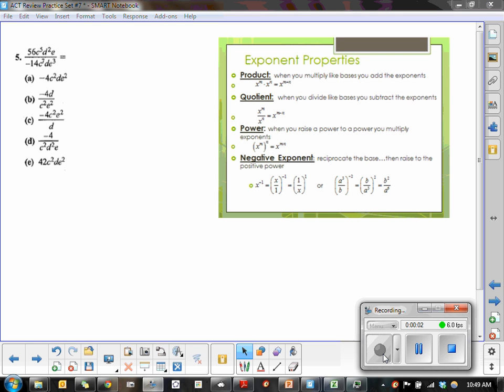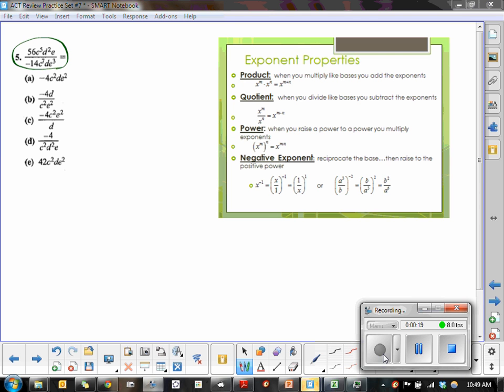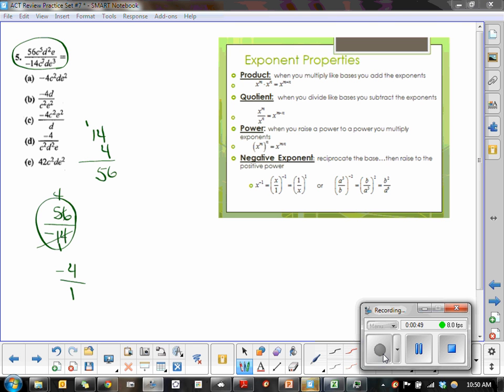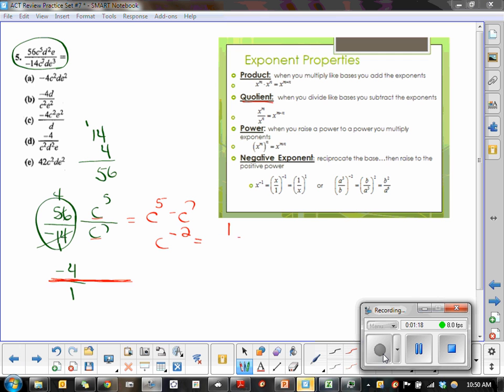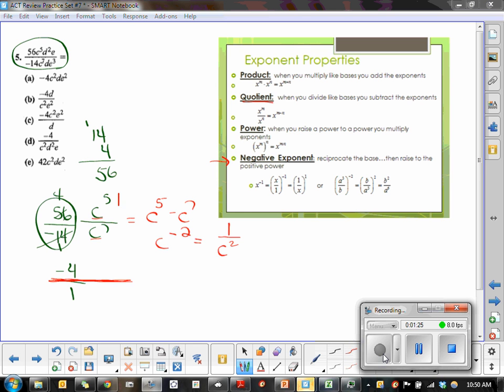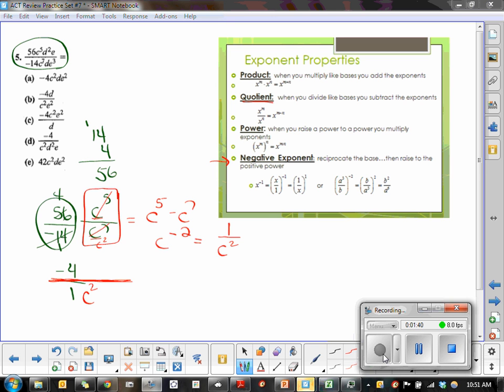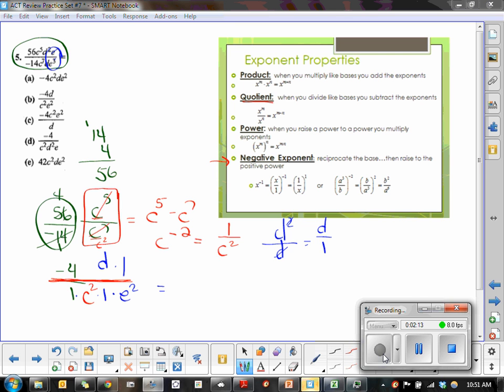ACT PS 7 5